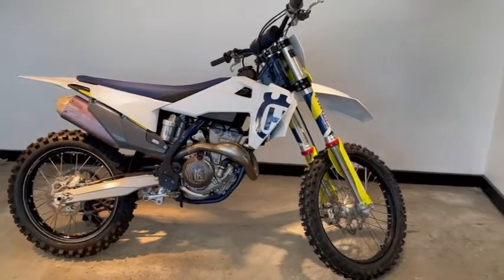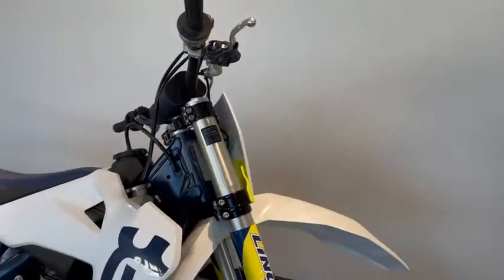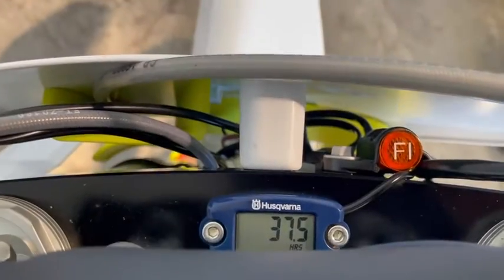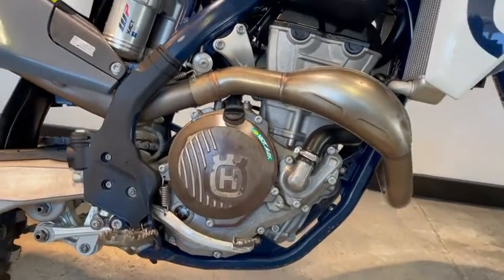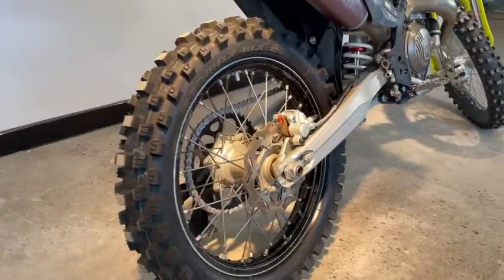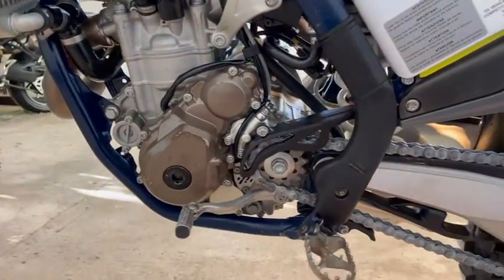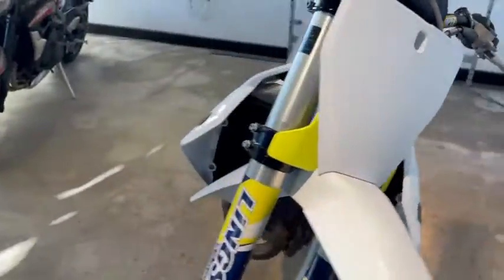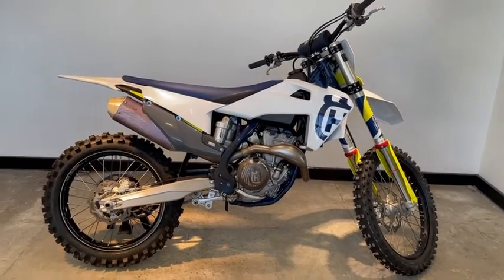Husqvarna_FC350_M288886